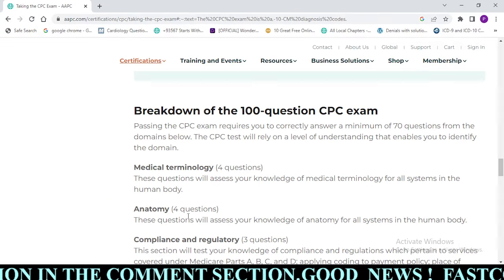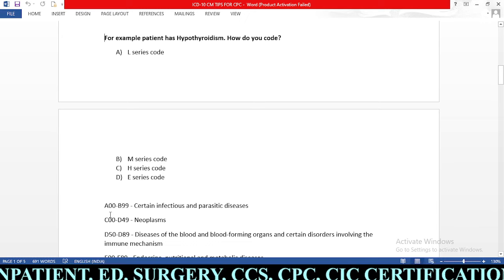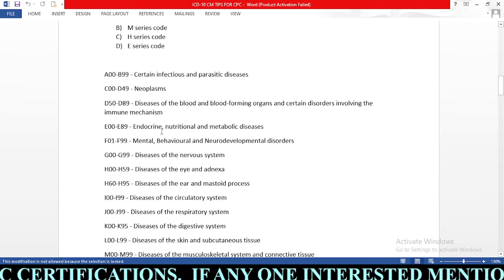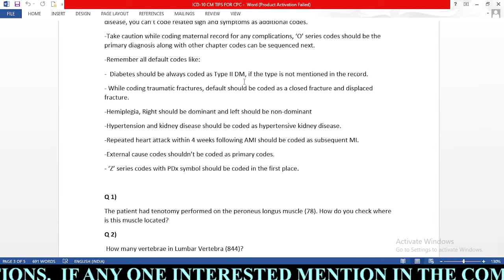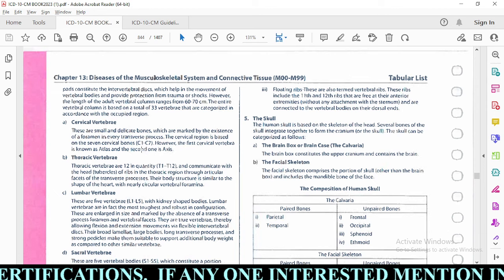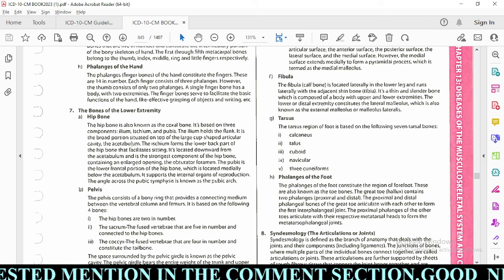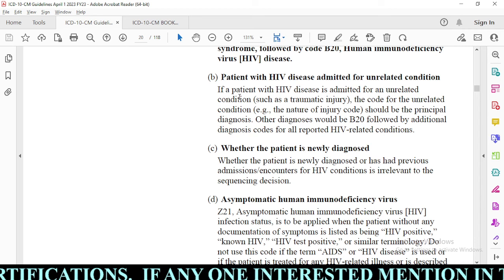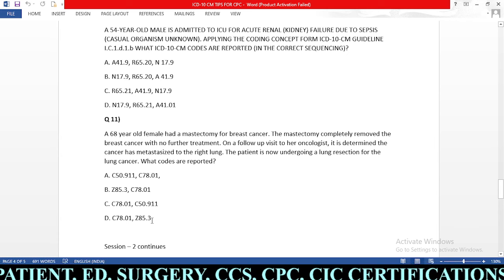MUST KNOW ICD-10 CM MEDICAL CODING TIPS FOR CPC EXAM (SESSION-01)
ICD-10 CM tips

Hello coders,

Welcome to FASTCODER21 medical coding YouTube channel. Our channel intention is to help medical coders all over the globe.

?sub_confirmation=1